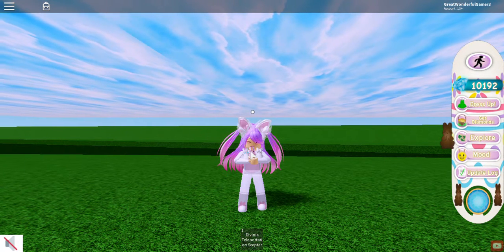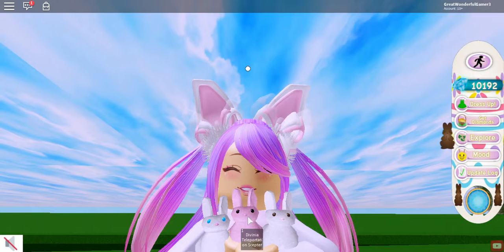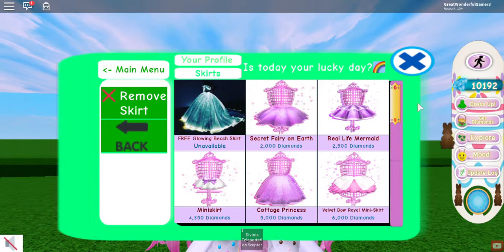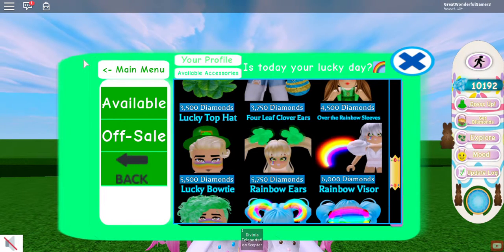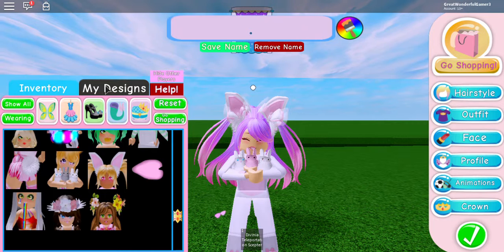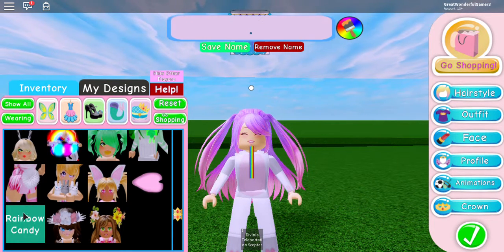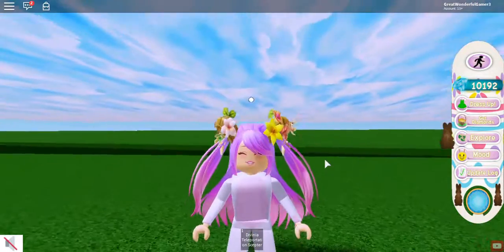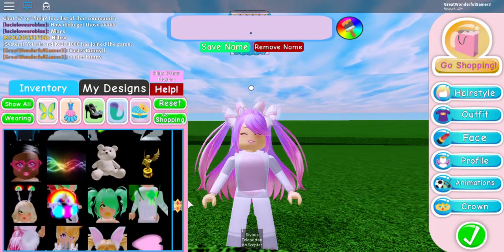EASTER ACCESSORIES! EASTER EGG HUNTS! DIAMONDS! (Roblox)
EASTER UPDATE!